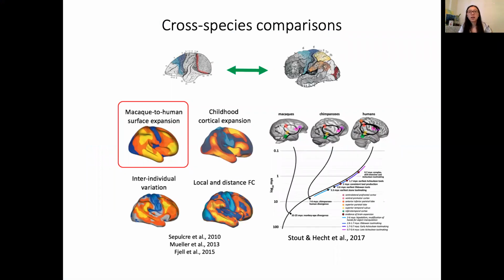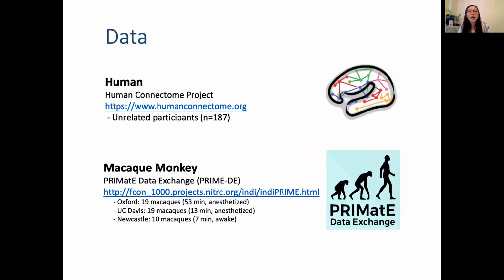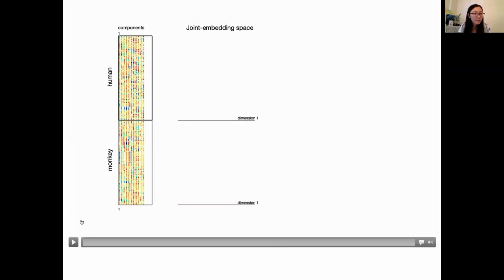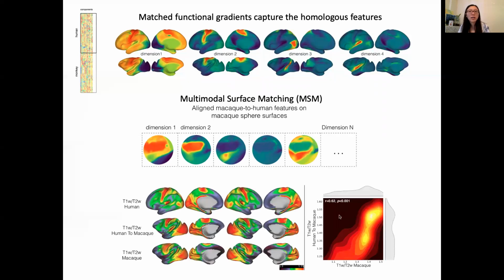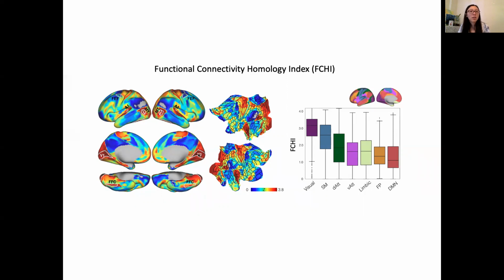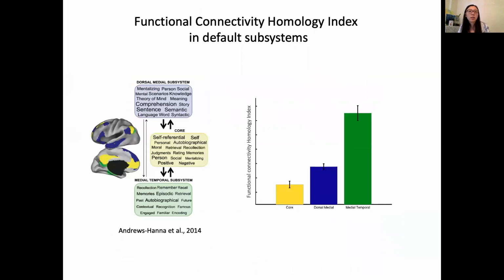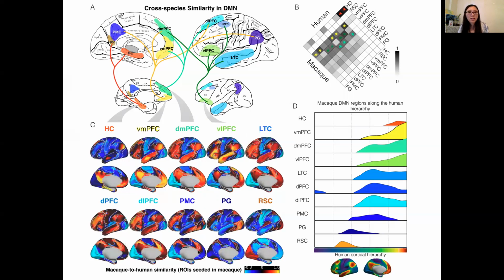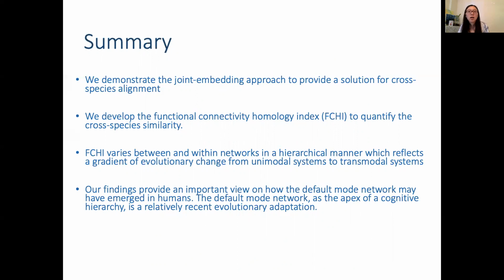Gradients of Brain Organisation - Session 3: Ting Xu, Child Mind Institute, USA